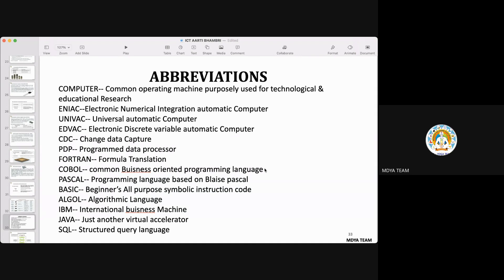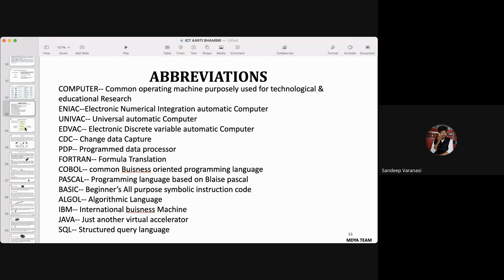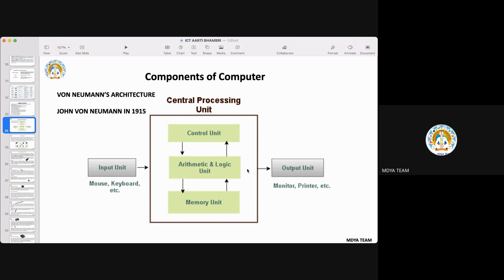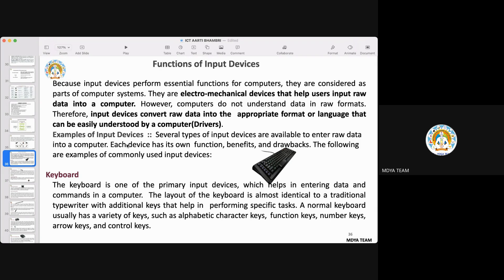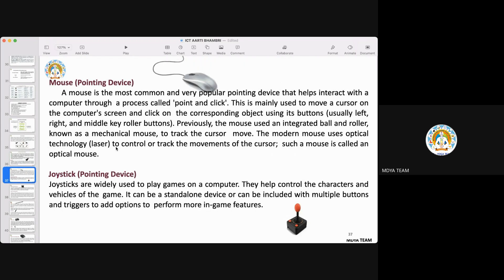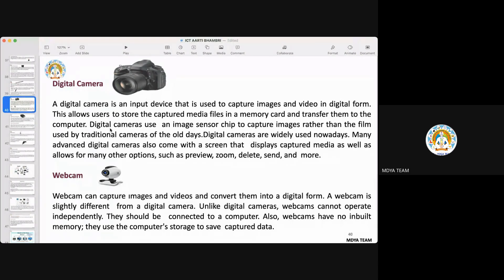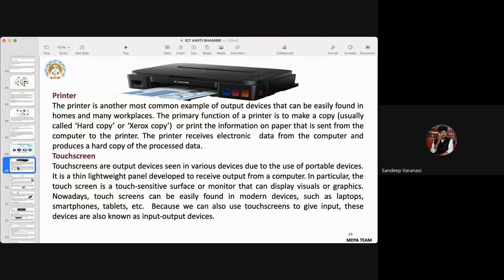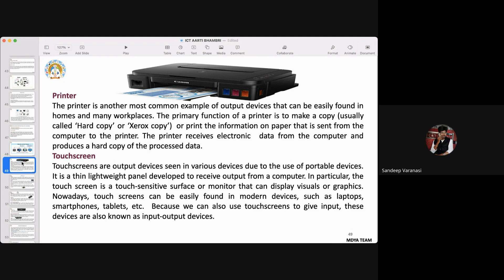C -04|Paper -1|Unit -8| ICT| By Aruna Maurya, Components Of Computer Input Devices, Output Devices